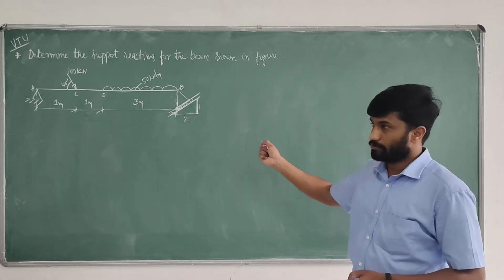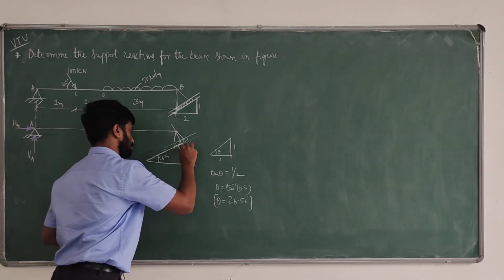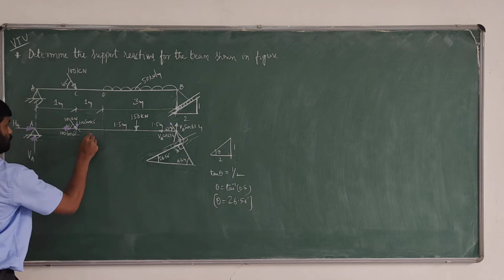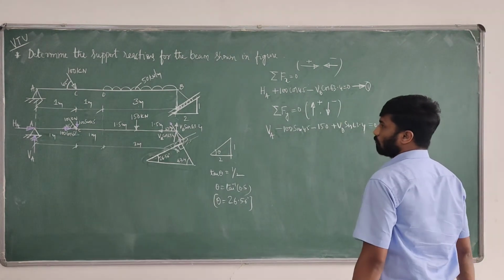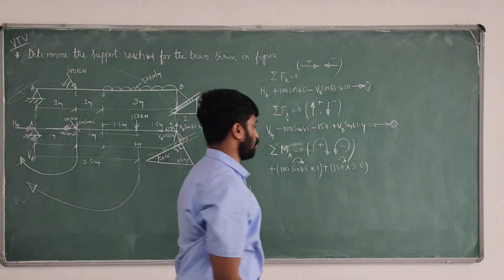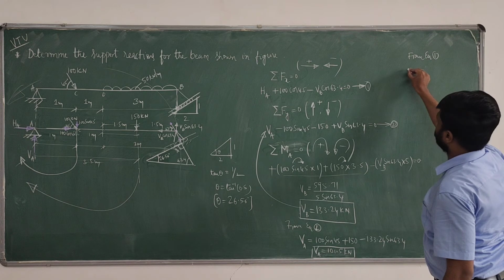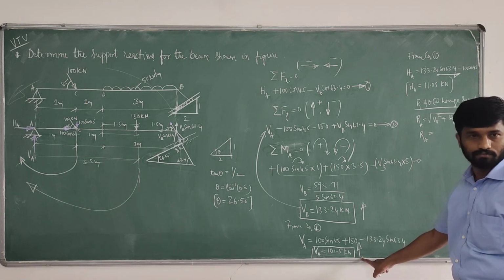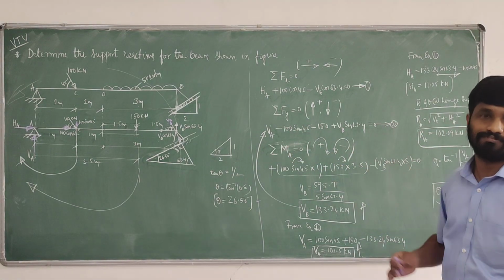VTU Question Paper Problem- Beam support reactions.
Determination of Support reactions using the concepts of non-concurrent equations of equilibrium conditions.